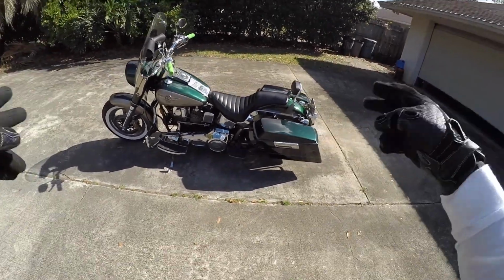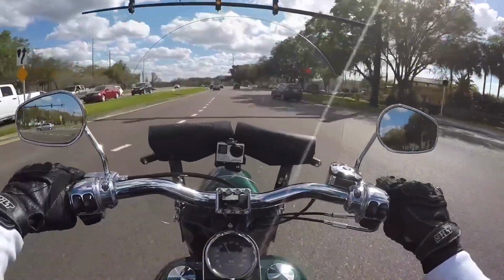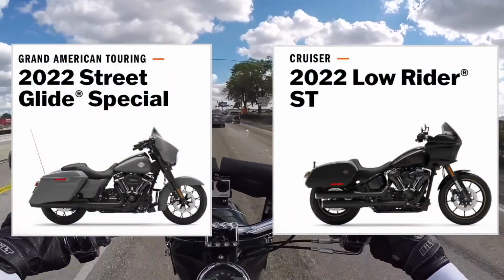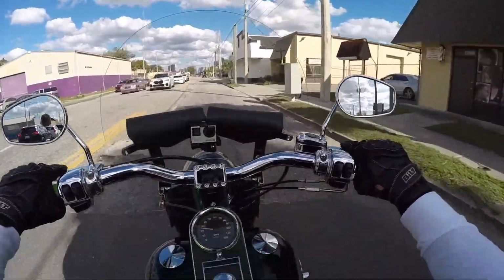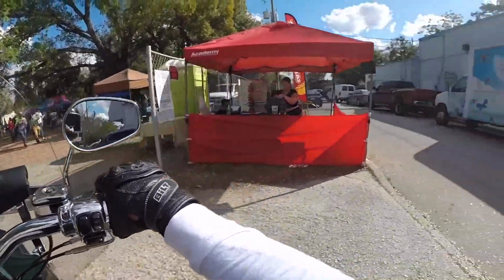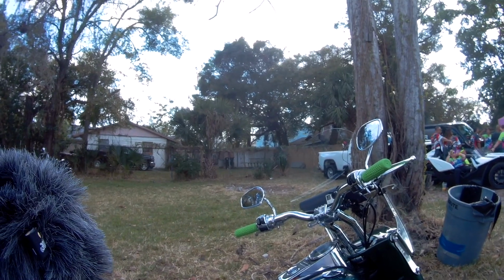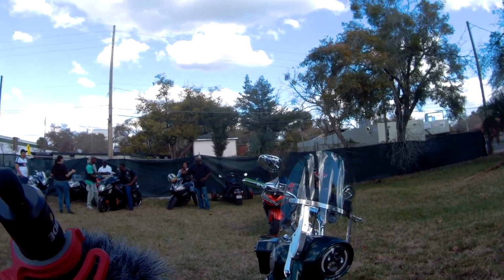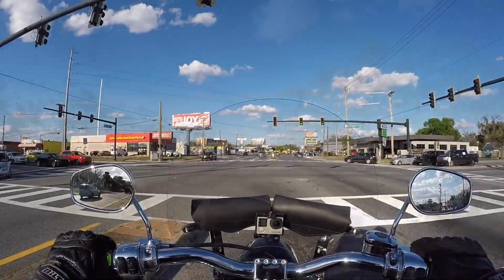Is Harley Davidson Only For The Wealthy?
Recent changes in management, marketing strategies of luxury co-branding at Harley Davidson coupled with tremendous surcharge fees added by dealers worldwide have raised the barrier of entry for prospective new motorcycle buyers. Why is Harley Davidson alienating themselves from its grass roots customer base in favor of a smaller number of potential buyers and how will this change impact the motorcycle lifestyle that Harley Davidson help build? Join me on this week's moto vlog as I visit an urban bike rally in downtown Orlando, Florida and discuss the topic Is Harley Davidson motorcycles only for the wealthy?

View the Frankenglide Build Series, from its purchase to modifications and its roadside failures!

will help toss a few bucks into my tip jar with a purchase. Tips help with expenses of running a channel, every little bit helps to make this and each episode possible, thank you for your support!
My Boots (the most comfortable I've ever worn): Indie Ridge The Crow Riding Boots
Live in Central Florida? Visit Pedro @WandererMoto here on You Tube or @wanderer_customs on IG for your motorcycle repair and maintenance needs and tell him Kenny Quest sent ya!
The Bikes:
2021 Harley Davidson XL883N aka "Snakester"
1996 Harley Davidson FLSTN aka "Frankenglide"